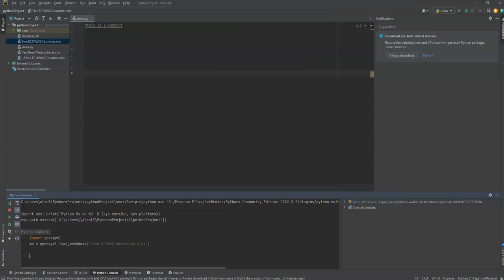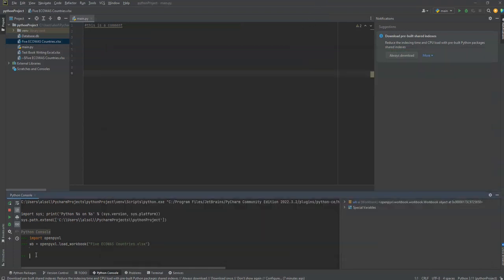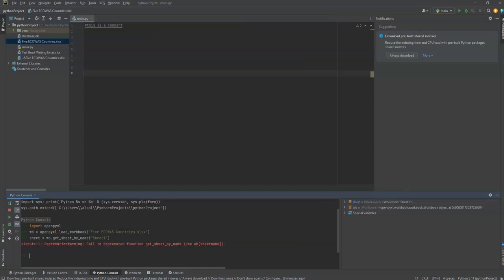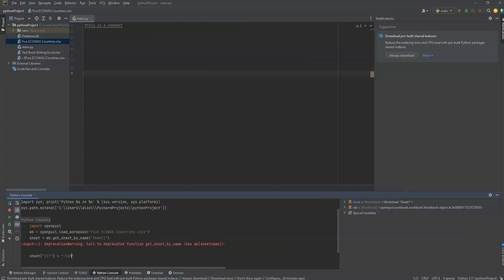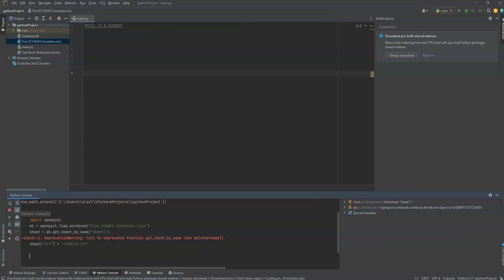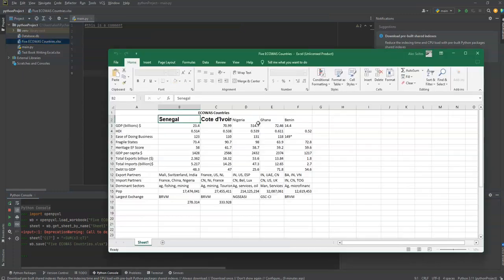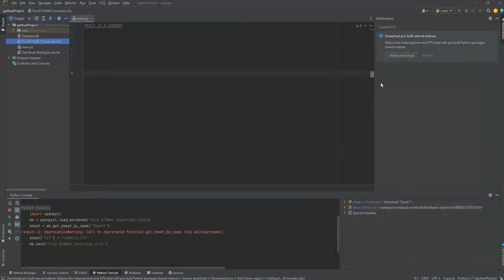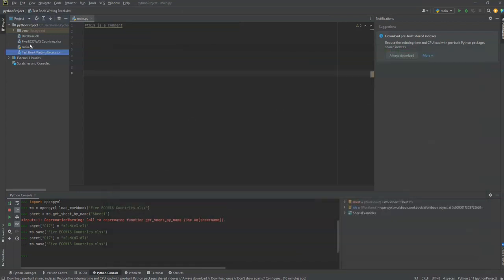Python Excel Automation Part 4 - Formulas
A brief guide on how to write formulas to an Excel sheet by PyCharm.